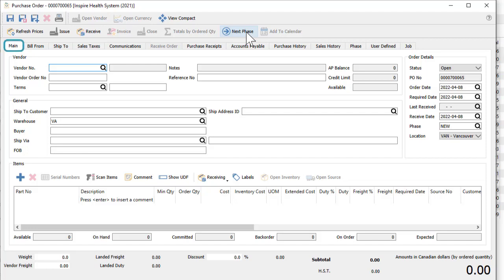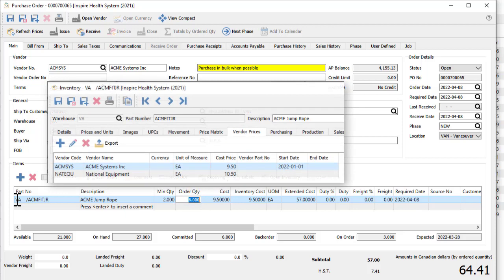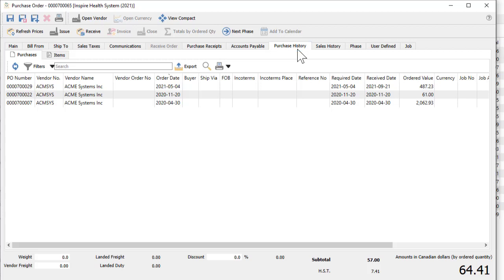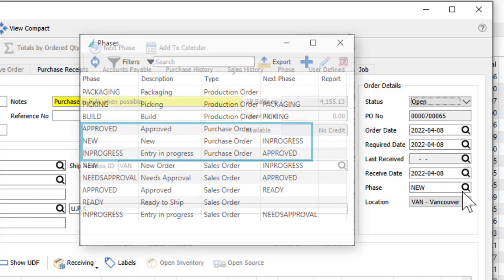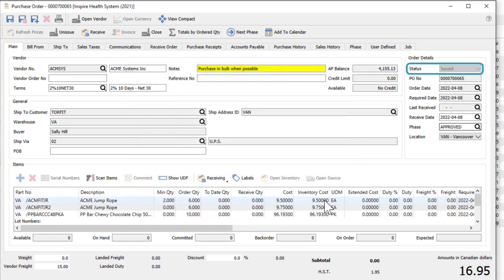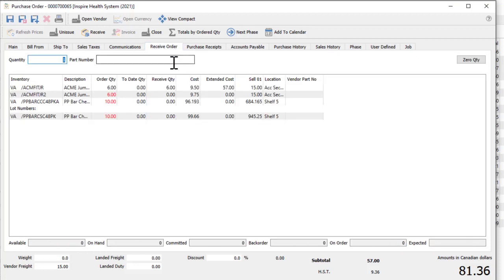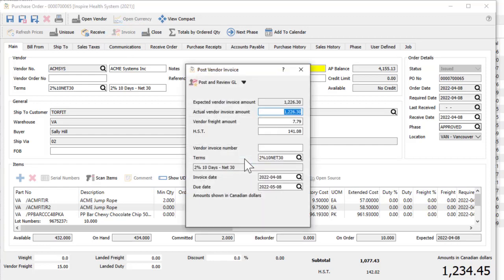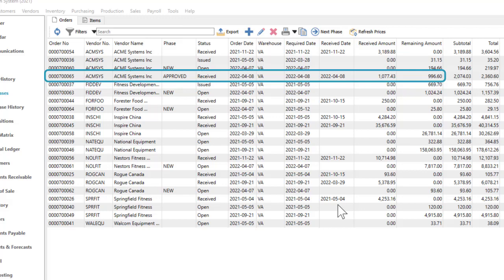Spire Purchase Orders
A four minute video highlighting some key information stored on purchase order headers and details,   and work flow processes and how to generate vendor documents.